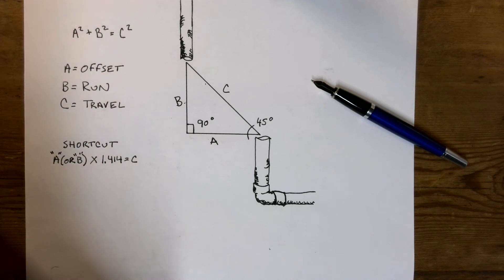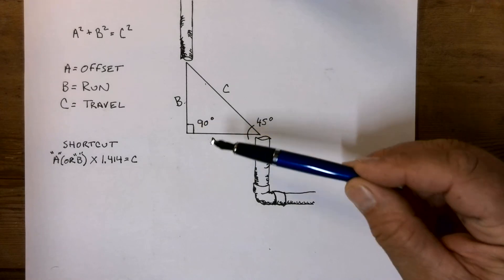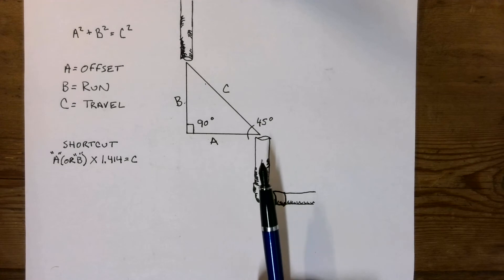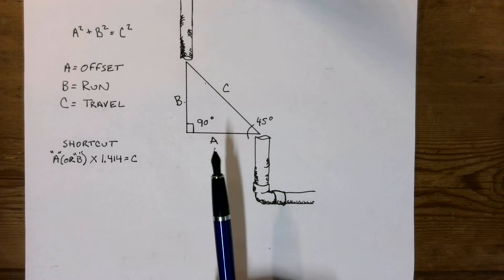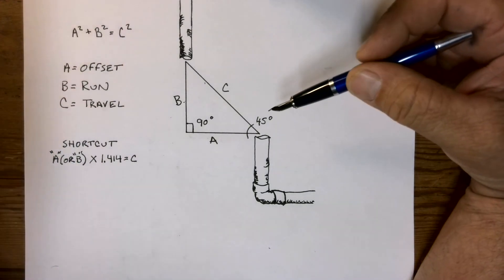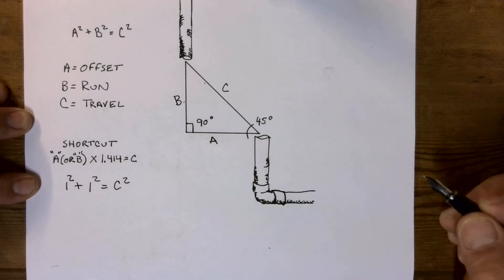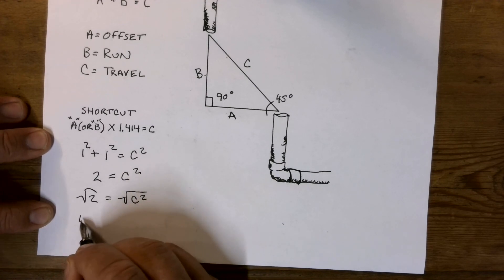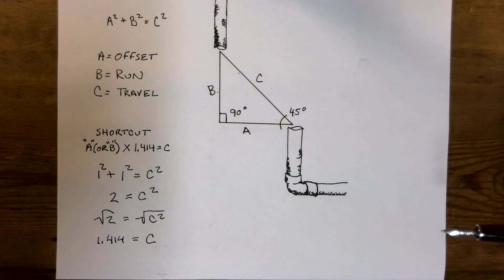1.414 Explained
This is a brief but detailed explanation on how to find the travel side of a 45 deg. offset.